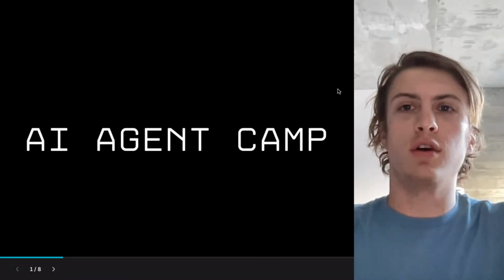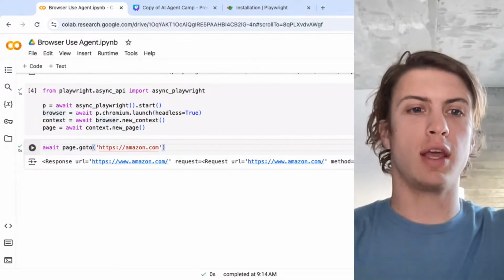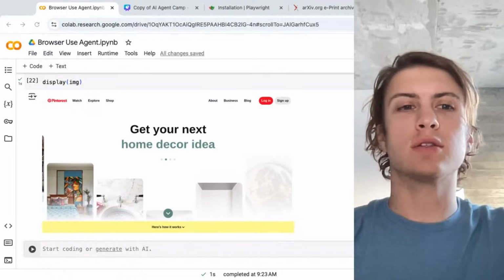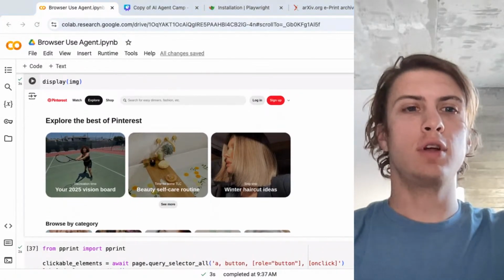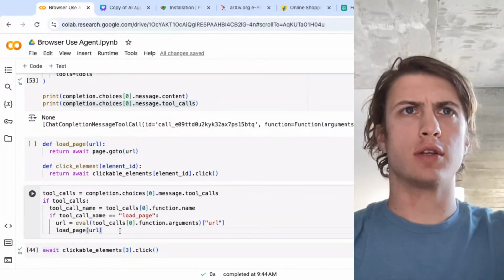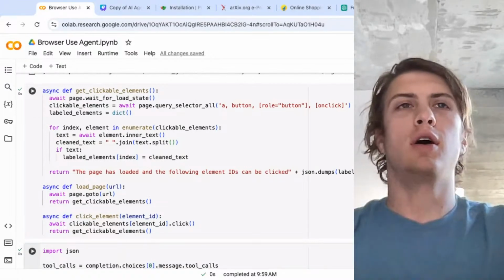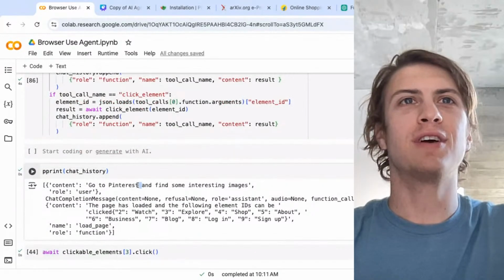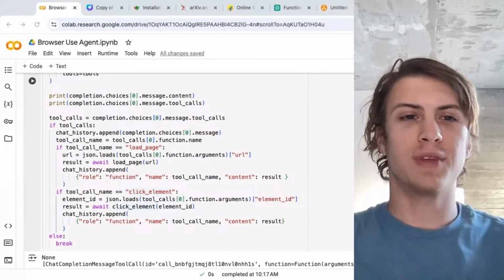AI Agent Camp: Building a browser use agent from scratch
In this workshop, we will be learning how to make an agent in Python that can automate a web browser using Playwright.